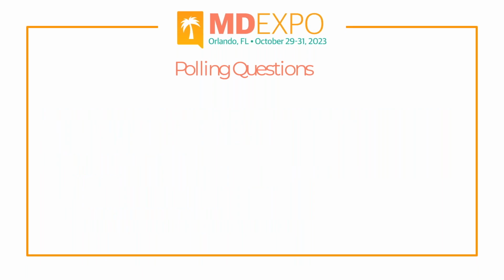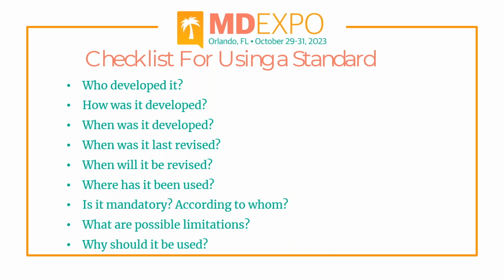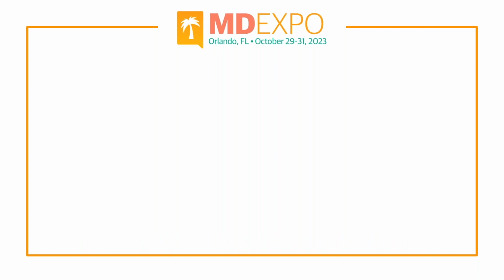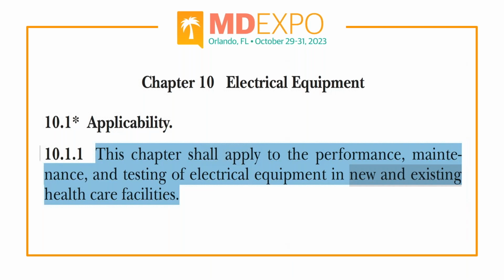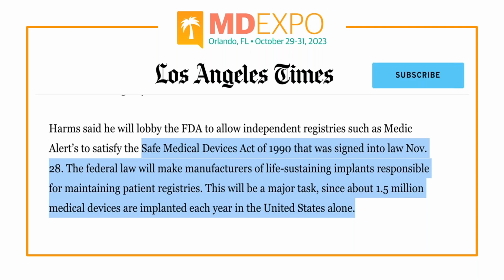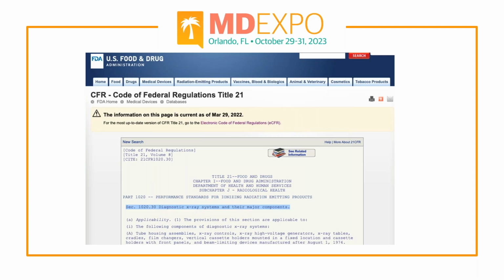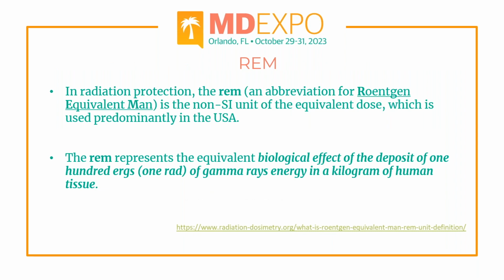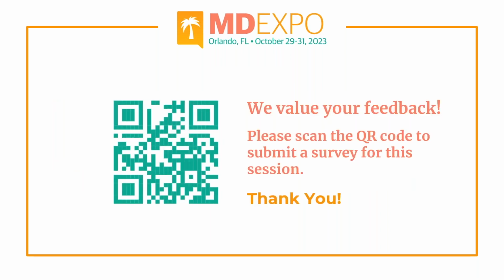Codes, Standards and Regulations that Pertain to HTM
Arif Subhan MS, CCE, FACCE, AAMIF, Chief Biomedical Engineer, VA Greater Los Angeles Healthcare System

As healthcare technology management (HTM) professionals, we should have a good understanding and knowledge of the different codes, standards and regulations that pertain to the use of medical equipment in the hospital. There are many organizations, including various state and federal agencies, which promulgate voluntary and mandatory standards for the health care field, in general, resulting in many thousands of standards, clinical practice guidelines, laws and regulations. These organizations also promulgate a variety of requirements for different types of equipment (e.g., imaging, nuclear, anesthesia, and respiratory), electrical safety, fire safety, power distribution, medical-gas systems, clinical laboratories and blood banks. This session will provide an overview of the codes, standards and regulations pertaining to HTM.

Did you miss out on the education at the recent MD Expo? and sign up for our newsletter to be notified when we announce the next conference and location!